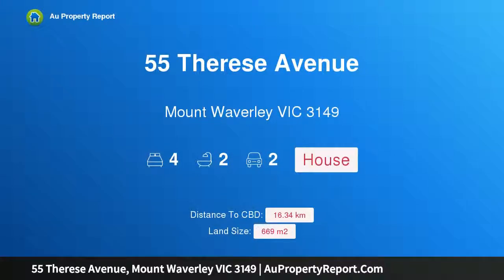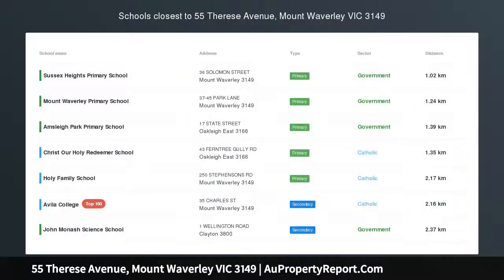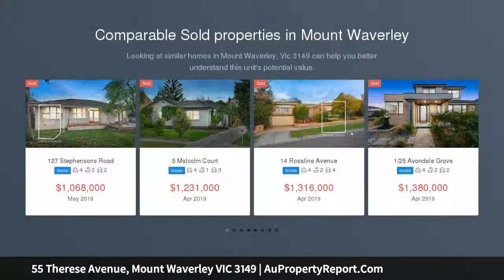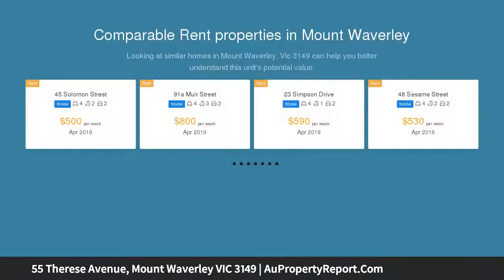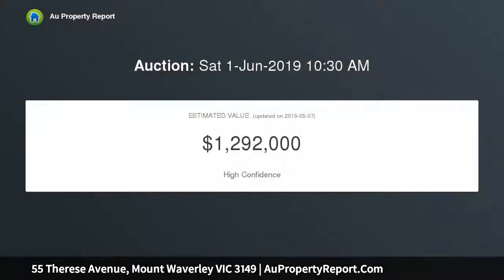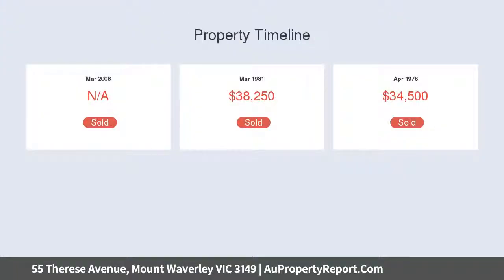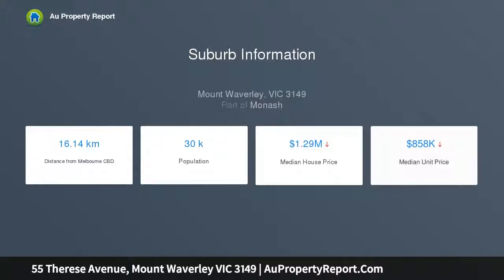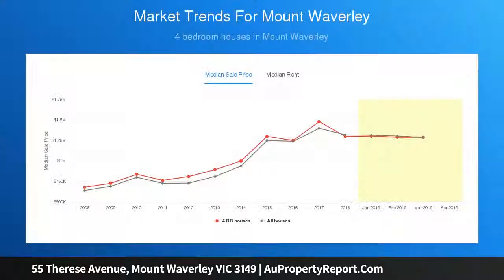55 Therese Avenue, Mount Waverley VIC 3149 | AuPropertyReport.Com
55 Therese Avenue, Mount Waverley VIC 3149
Property Type: house
Bedrooms: 4
Bathrooms: 4
Car Space: 2
Charming family home in the Mount Waverley S.C catchment